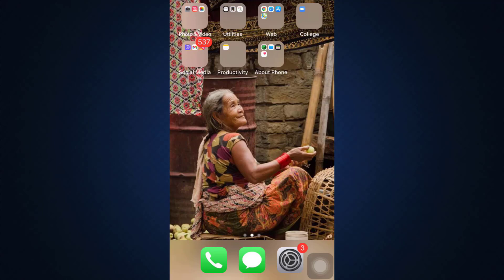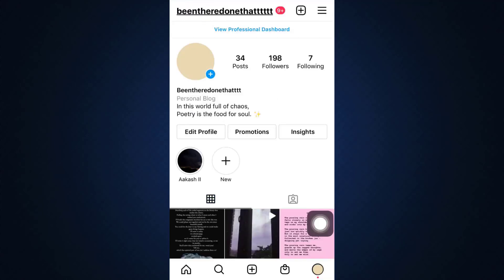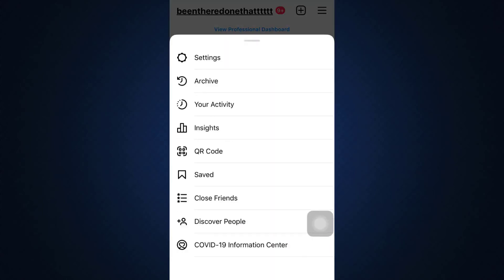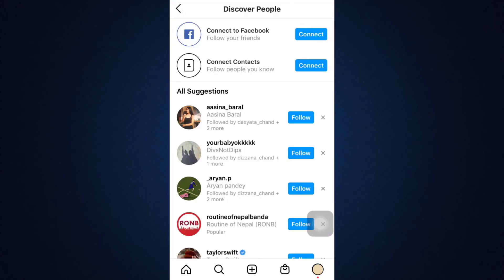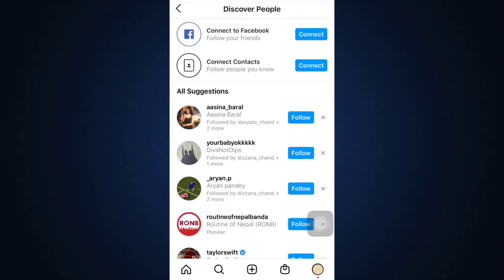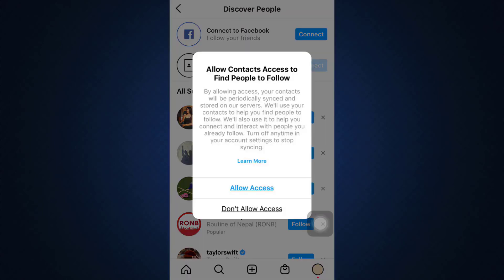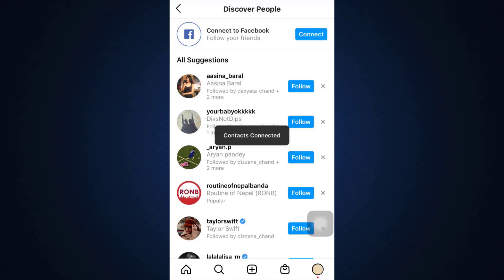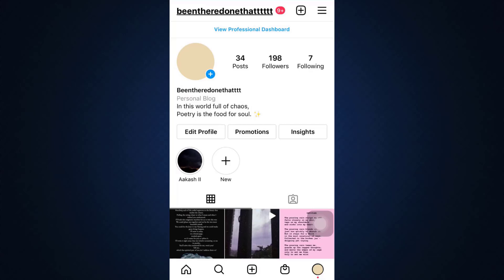How to Find Your Contacts on Instagram | Add People from Phone Contacts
In this tutorial video I will quickly guide you on how you can how to find phone contacts on instagram.

-Can you add phone contacts on Instagram?

-How do you add people to your contacts on Instagram?

-How do I find my phone contacts on Instagram?

-How do you add contacts on Instagram 2021?